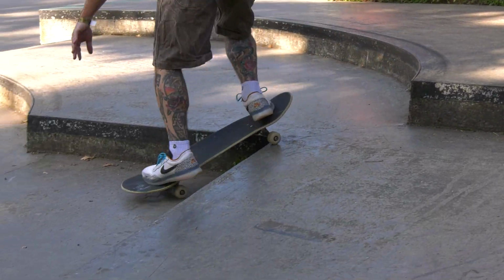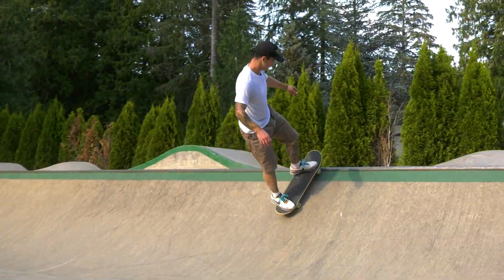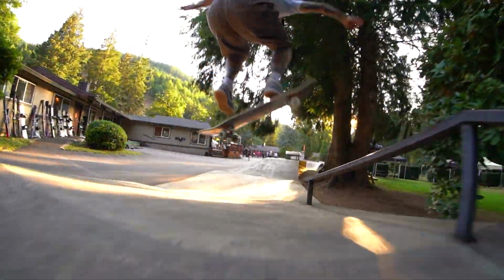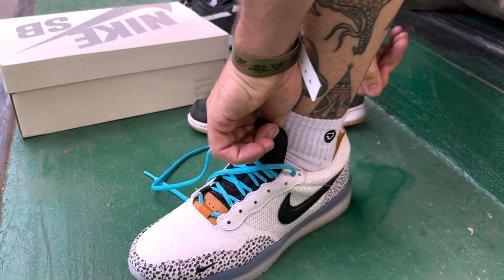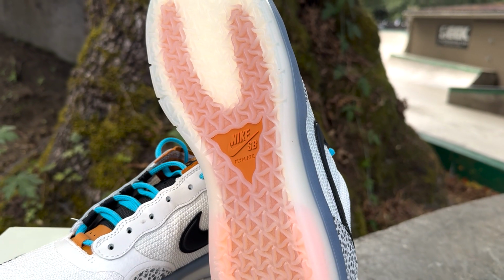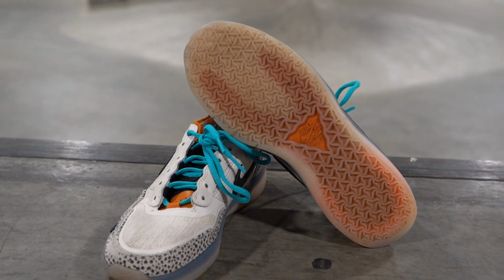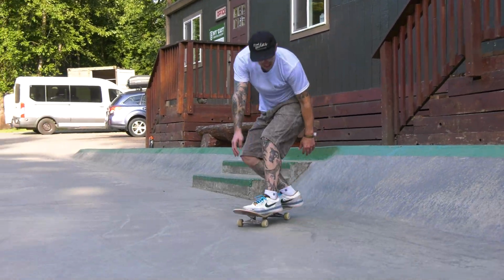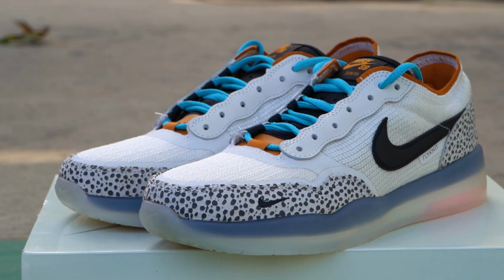Nike SB PS8 | Skate Shoe Review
Introducing the PS8, the newest silhouette from Nike SB. This was the last shoe that Nike skateboarding founder Sandy Bodecker ever worked on, and it’s full of new and innovative tech. The PS8 name comes from the late Bodecker’s Instagram, @problemsolver8, and the goal of this shoe is to solve all the major problems in skateboarding shoes. We went to @seekskatecamp and team rider Dakota Mead reviewed the official Paris Olympic colorway.

Follow Dakota on Instagram - @dakota_mead

Check Out the Nike SB Problem Solver 8 (PS8) Shoes

Like, follow, and stay up to date with Tactics...

Intro: 00:00
Sizing: 00:28
Initial Observations: 1:01
Flyplate: 1:47
Durability: 2:19
Impact Protection: 3:08
Final Thoughts: 3:31